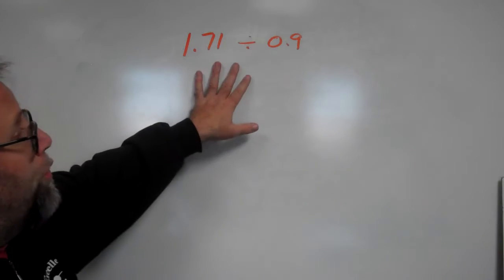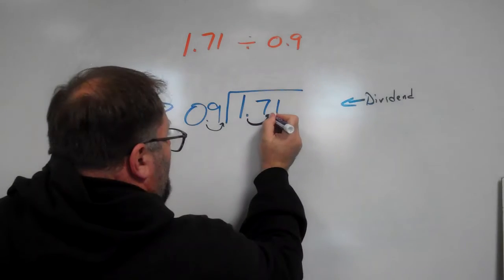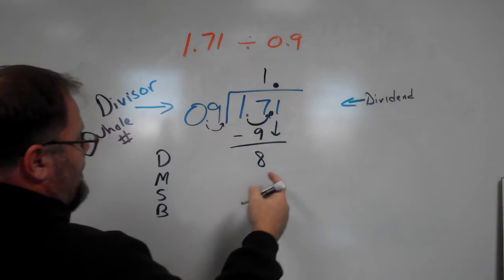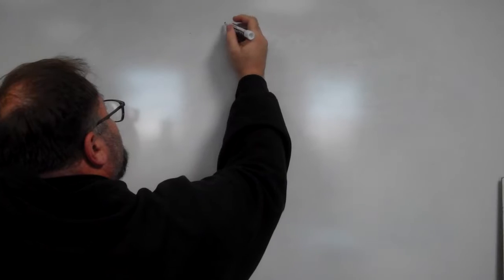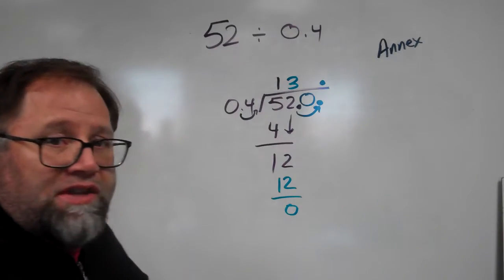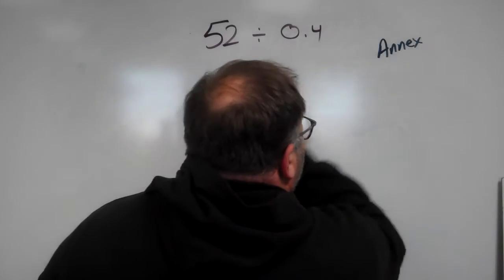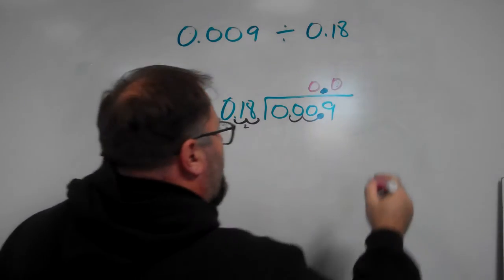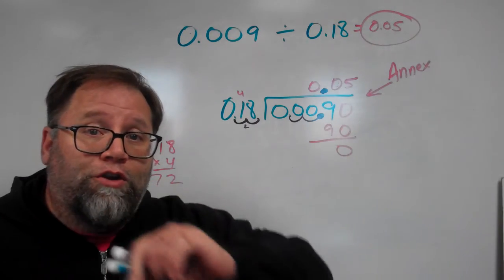6th Divide Decimals by Decimals